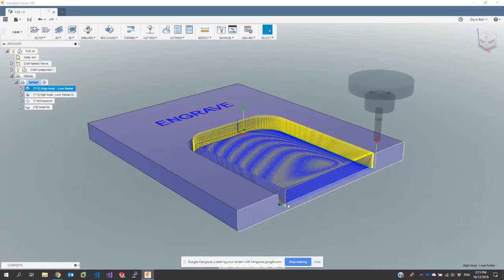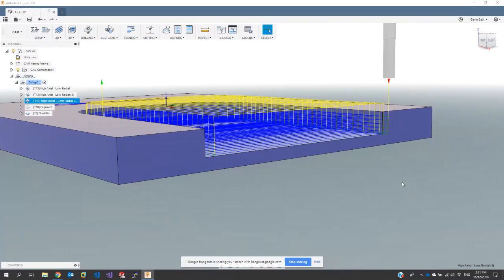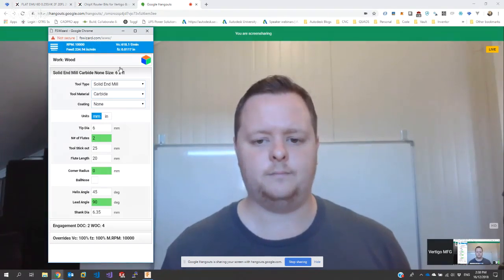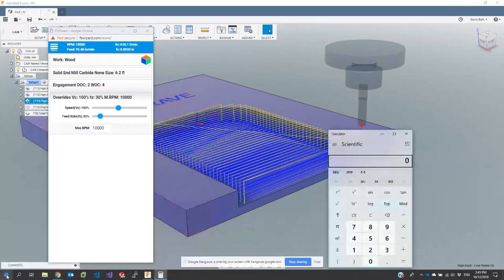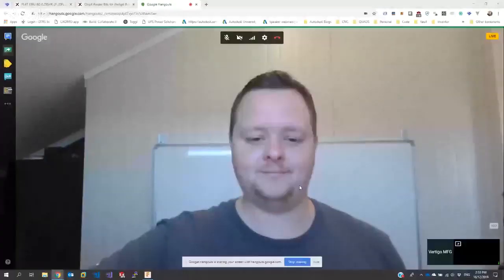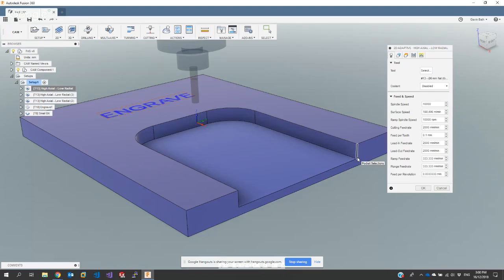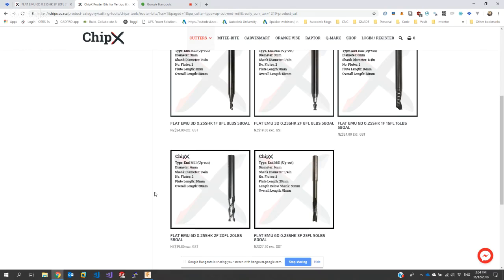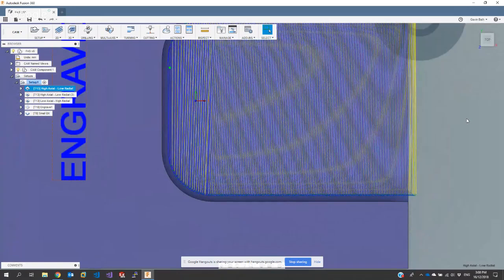Let's talk Manufacturing, Episode #2 Feeds & Speeds (ft. Brett Cottle & Gavin Bath)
In this week's Let's talk manufacturing, we are talking feeds and speeds with the famus Gavin Baths from ChipX.

Store to tools mentioned in this video...

CNC Routers...